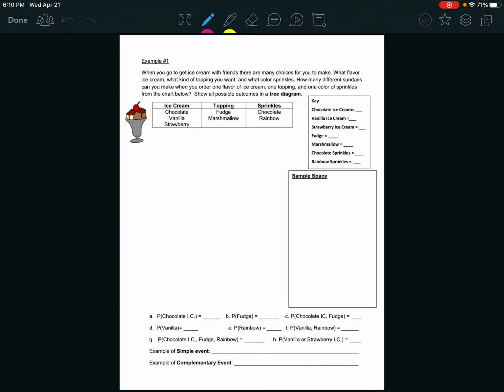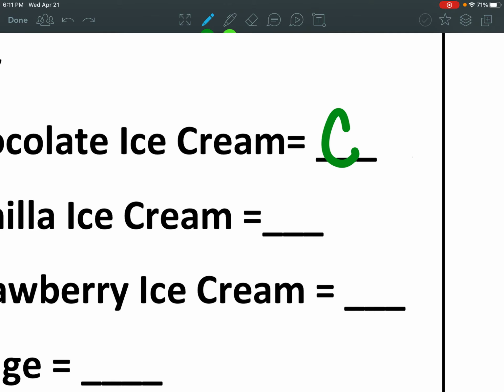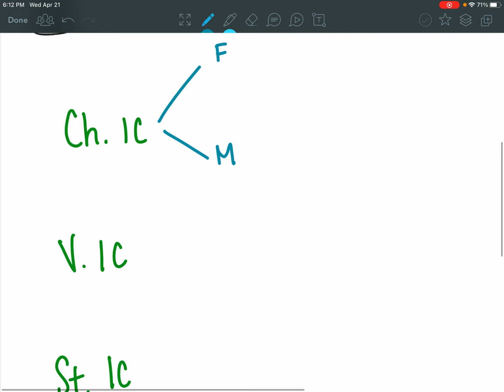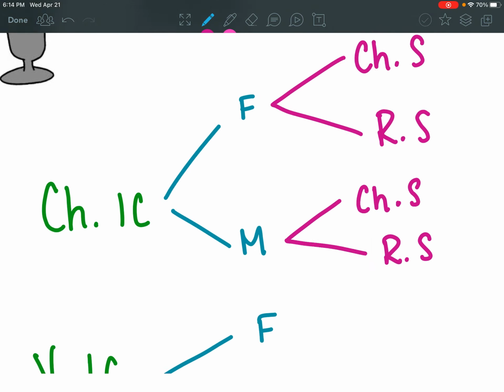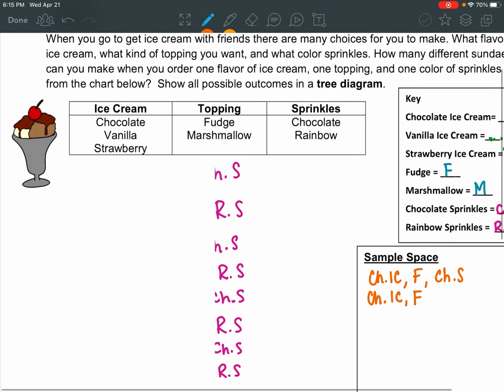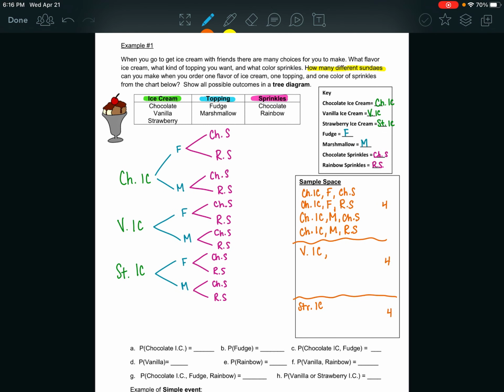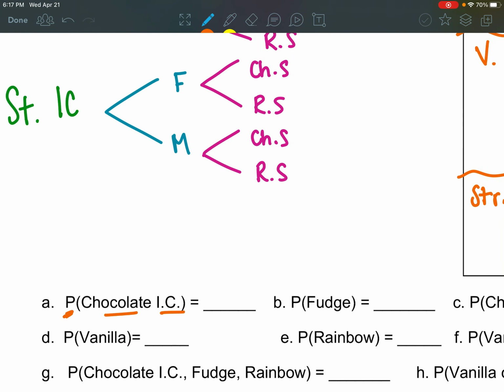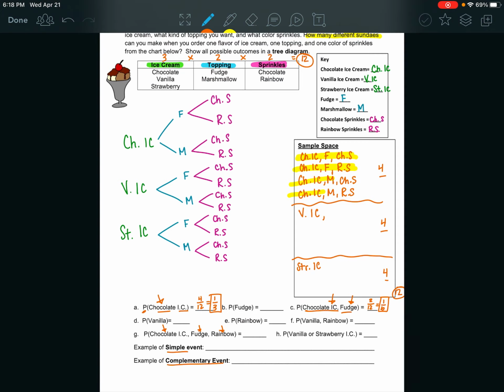Sample Space & Probability